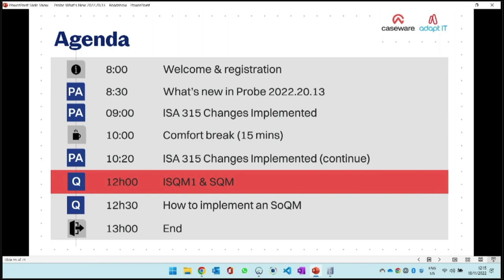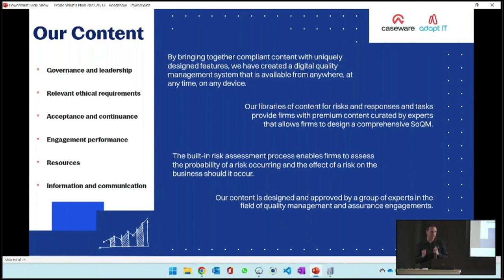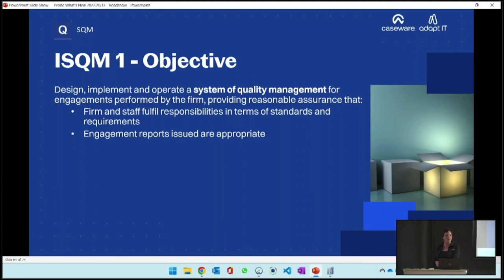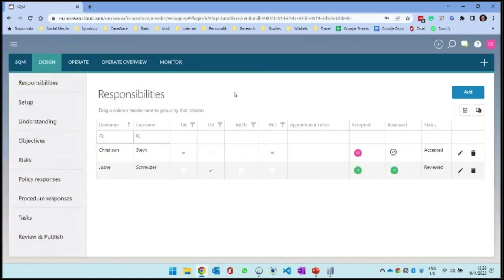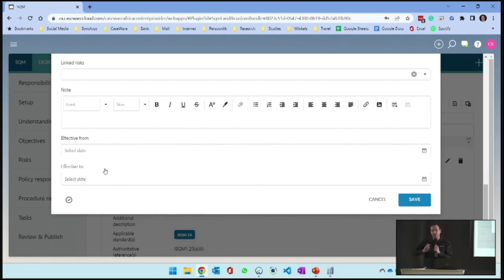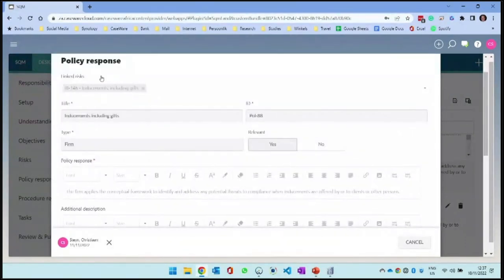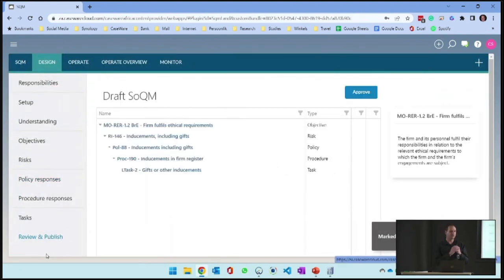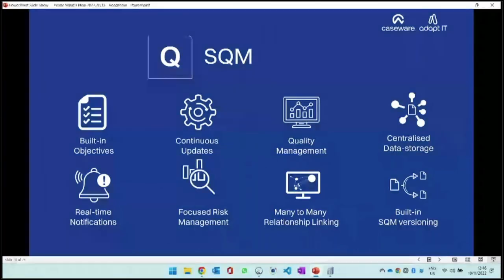SQM | Assurance roadshow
During the FREE roadshows, we will showcase all the updates we have made to Probe Audit 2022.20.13, together with the ISA315(R) 2019 changes, in our biggest audit methodology update to Probe Audit since its original launch. We will also cover the latest ISQM 1 changes with our newly launched SQM app and how to implement a System of Quality Management in SQM.